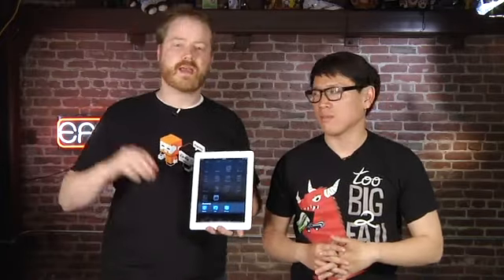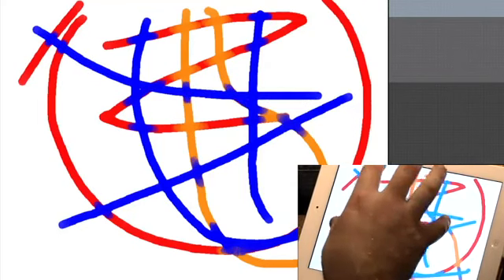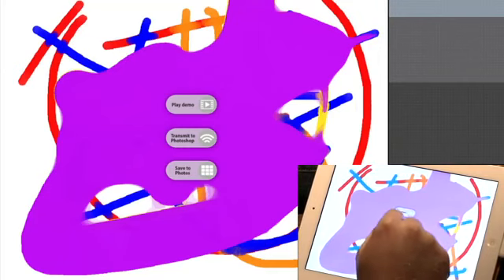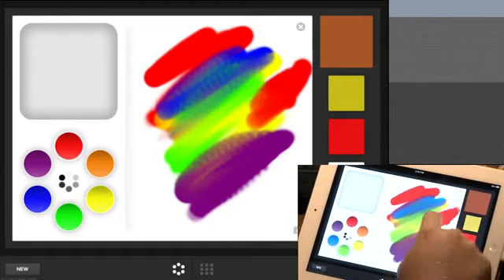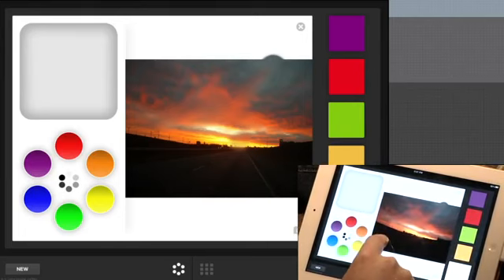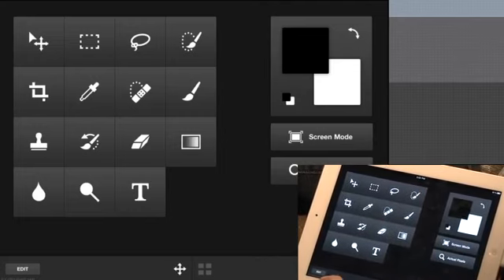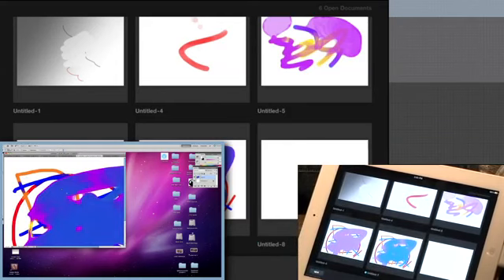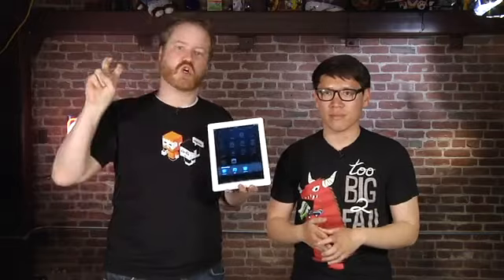Quick Look at Adobe's 3 Photoshop iPad Apps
How the Nav, Color Lava, and Eazel app combine iPad with Photoshop.